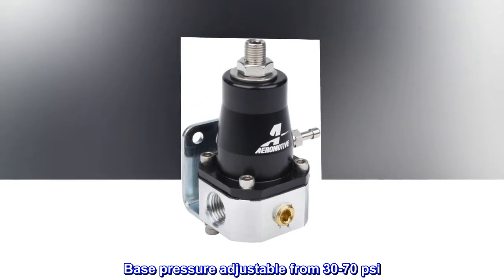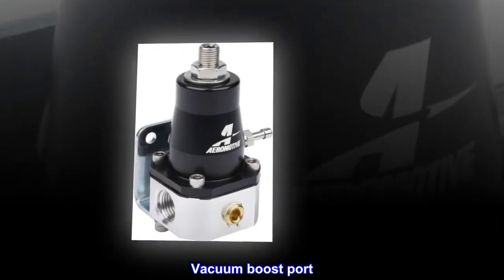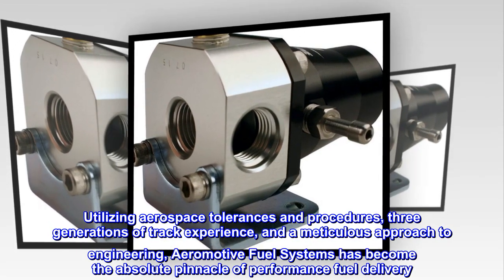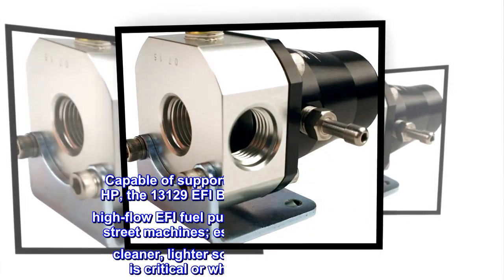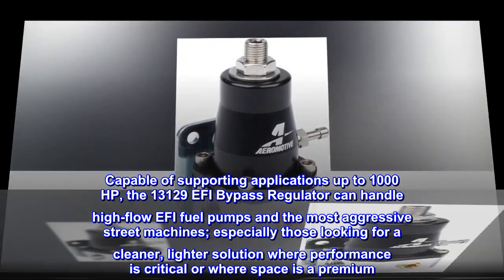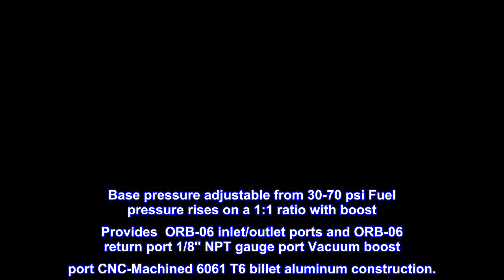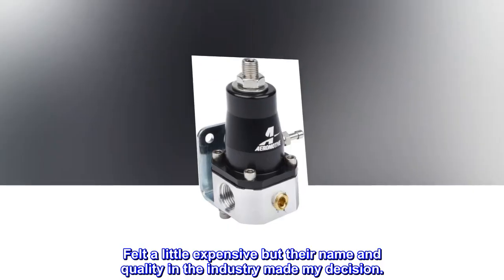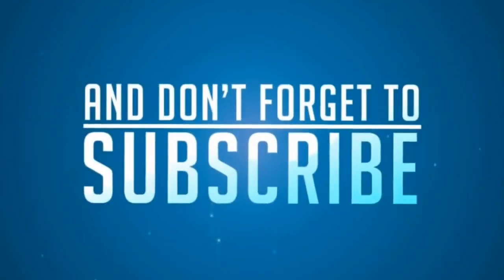Aeromotive 13129 Regulator, EFI Bypass, Adjustable (2) -6 inlets, (1) -6 bypass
Base pressure adjustable from 30-70 psi
Fuel pressure rises on a 1:1 ratio with boost
Provides  ORB-06 inlet/outlet ports and  ORB-06 return port
1/8" NPT gauge port
Vacuum boost port
Aeromotive Inc. is a true high performance aftermarket manufacturer specializing in fuel delivery and fuel delivery components. Utilizing aerospace tolerances and procedures, three generations of track experience, and a meticulous approach to engineering, Aeromotive Fuel Systems has become the absolute pinnacle of performance fuel delivery. This EFI Bypass Regulator encompasses features and benefits only found on Aeromotive regulators and in a new smaller and lighter package. Capable of supporting applications up to 1000 HP, the 13129 EFI Bypass Regulator can handle high-flow EFI fuel pumps and the most aggressive street machines; especially those looking for a cleaner, lighter solution where performance is critical or where space is a premium. Base pressure adjustable from 30-70 psi Fuel pressure rises on a 1:1 ratio with boost Provides  ORB-06 inlet/outlet ports and ORB-06 return port 1/8'' NPT gauge port Vacuum boost port CNC-Machined 6061 T6 billet aluminum construction.

 Very nice unit, now I can burn rubber
Great product. Right out of box the psi was set to 56 psi, worked out by chance. Fixed my fuel issues. Felt a little expensive but their name and quality in the industry made my decision.